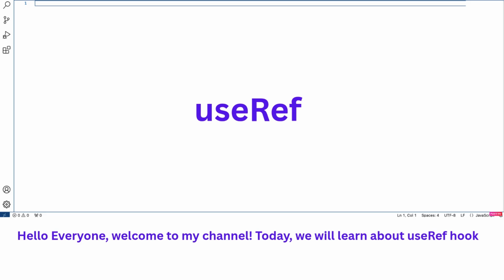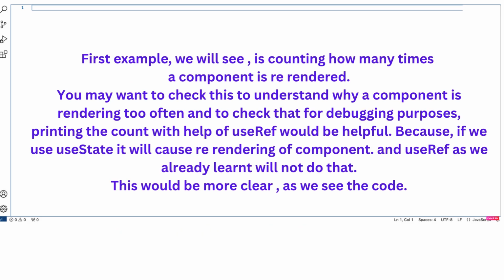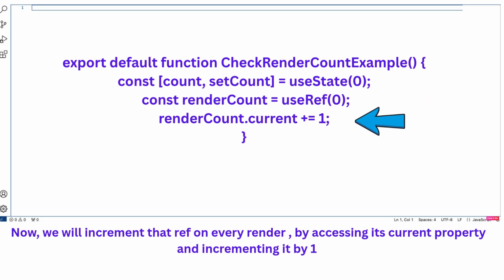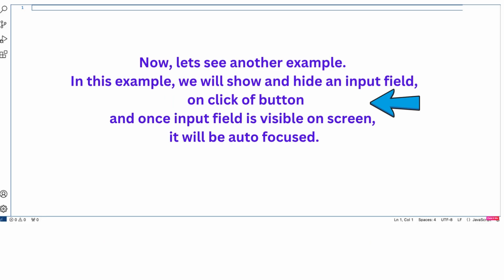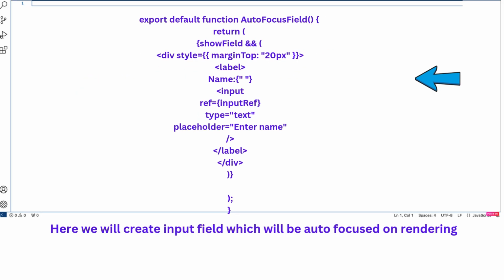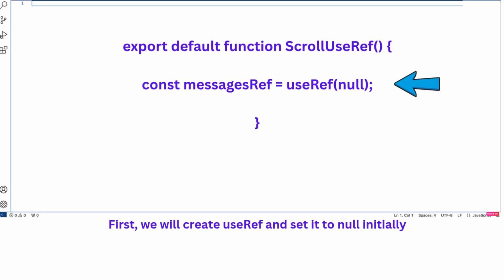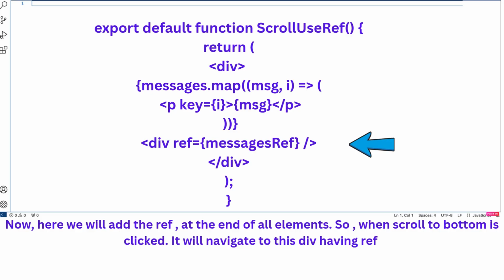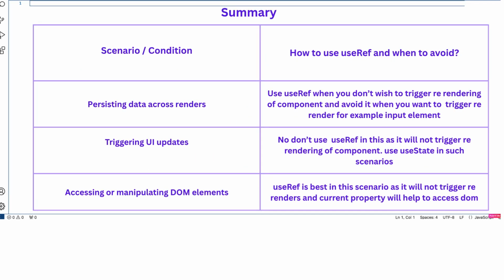useRef hook in react explained in just 5 minutes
Learn to use the useRef hook in React JS in this quick, under-5-minute tutorial — ideal for beginners or anyone who wants to manage DOM references or keep mutable values that persist across renders without causing unnecessary re-renders. In this video you’ll learn:
* What useRef really is and why it’s useful — it lets you hold a persistent reference (value or DOM node) that doesn’t get reset on each render.
* How to initialize a ref using useRef(initialValue) and read/update its .current property, without triggering a component re-render.
* How to use useRef for direct DOM access — for example, focusing an input or manipulating DOM elements — making it useful for imperative tasks in functional components.
* Real-world use cases:  like scrolling to specific element, counting number of time component is re rendered auto focusing an input element.
* When useRef is appropriate  and when it should be avoided.
Whether you’re building simple UI components or more complex UIs — this video will give you a clear, practical understanding of when and how to use useRef properly.

Who this is for:
* Developers learning React Hooks and functional components
* Anyone needing to manage DOM references or persistent mutable values
* Developers seeking performance-friendly patterns without unnecessary re-renders

Checkout this playlist,  where I have explained all important hooks in react

Timestamps:

00:00 – Intro to useRef
00:23 – useRef Syntax
00:35 – Render-Count Demo (with useRef)
01:48 – Auto-Focus Input Demo
02:38 – Scroll Example Using useRef
04:07 – When (and When Not) to Use useRef